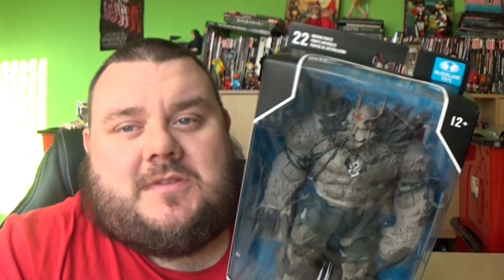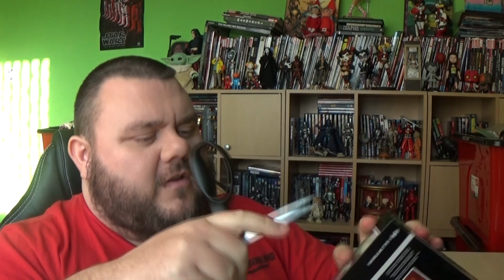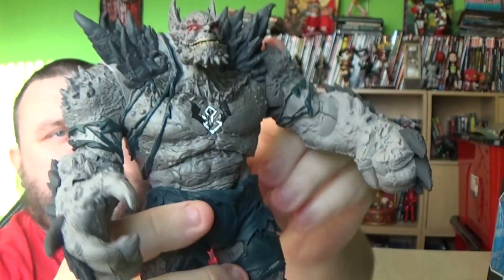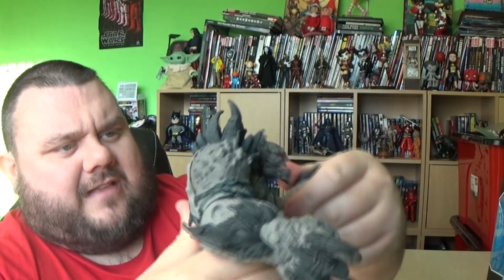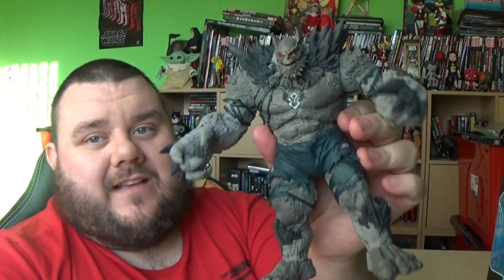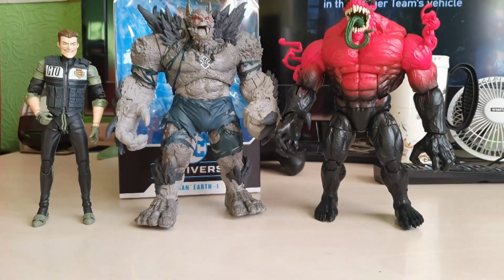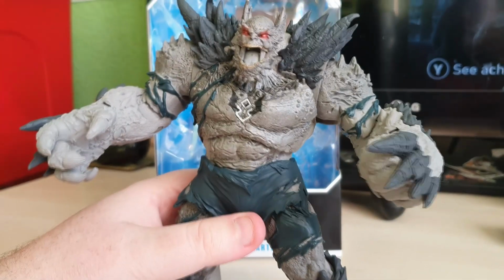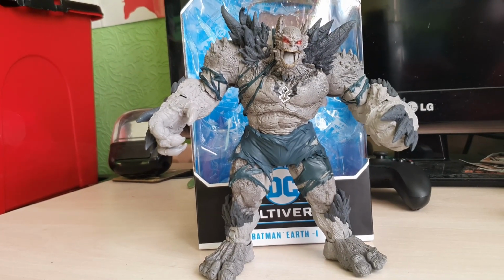The Devastator DC Multiverse Dark Nights Metal Batman Earth 1 McFarlane Toys Action Figure Review